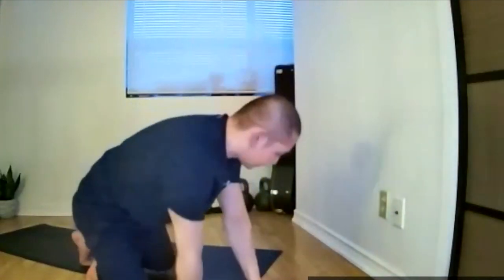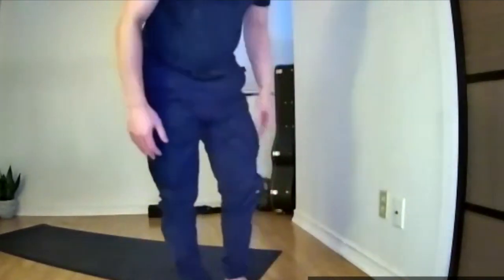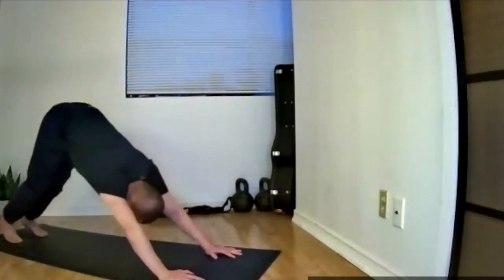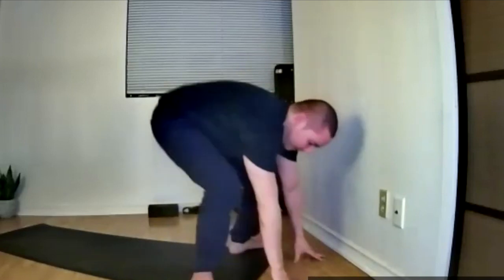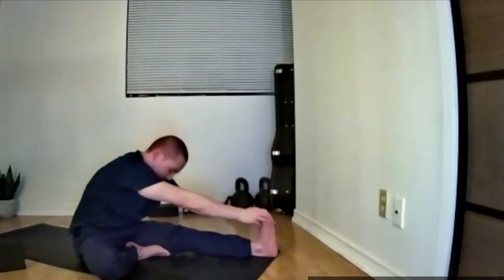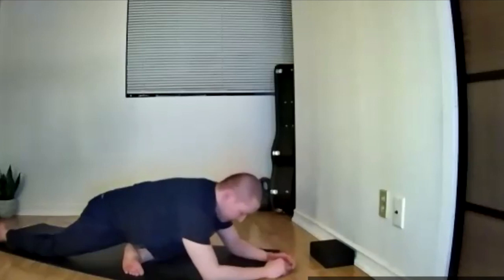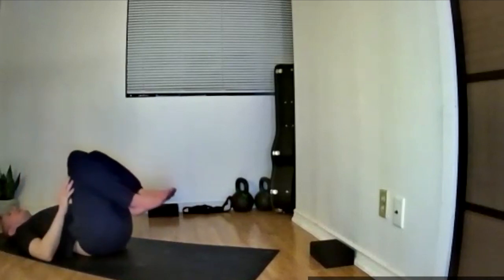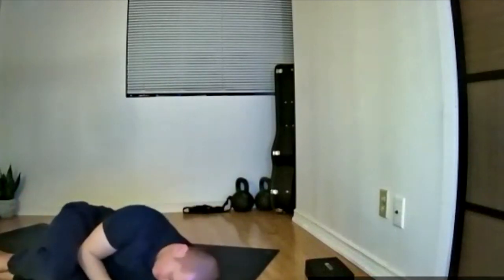York Lions | MUV on Demand - Power Yoga with Lambert (Jan 11th)